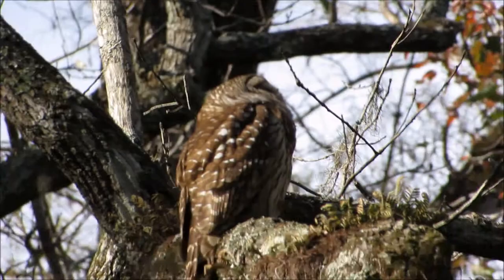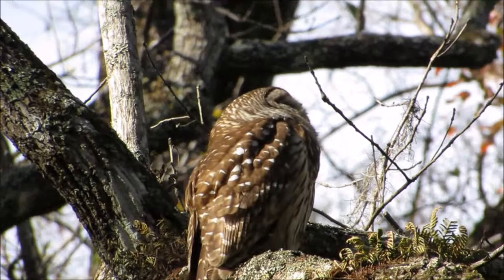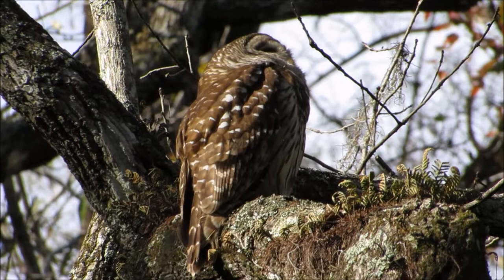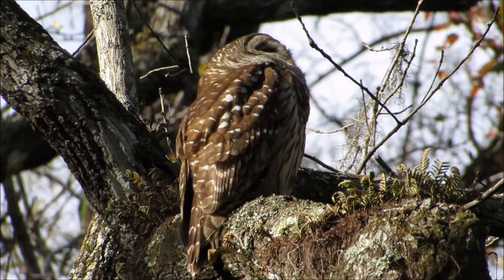Barred Owl Ears Placed Unevenly Audubon Center & Sanctuary at Francis Beidler Forest